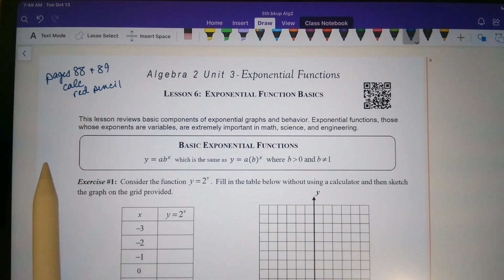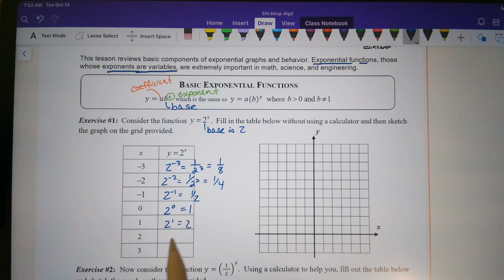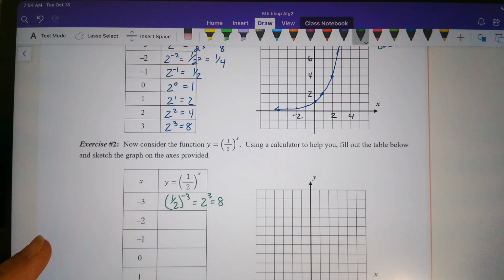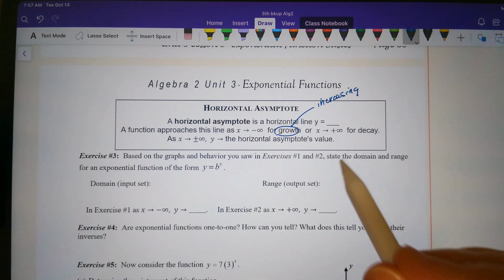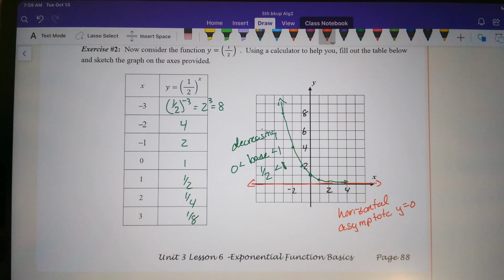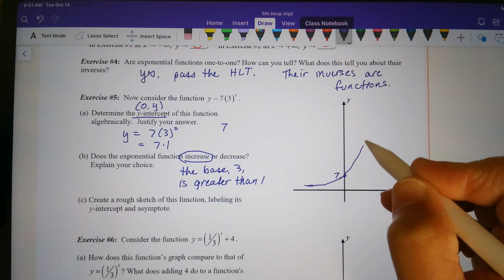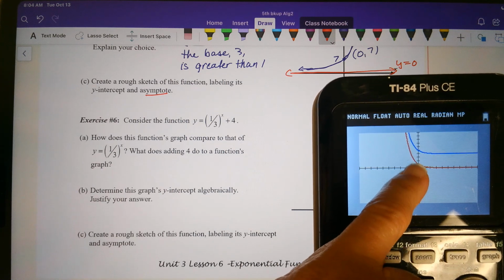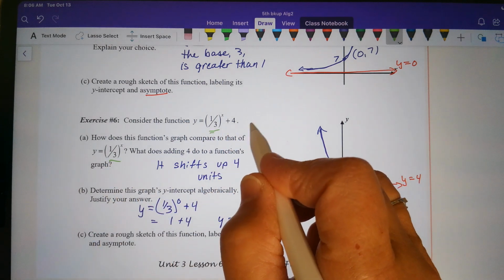U3 Lesson 6 Exponential Function Basics